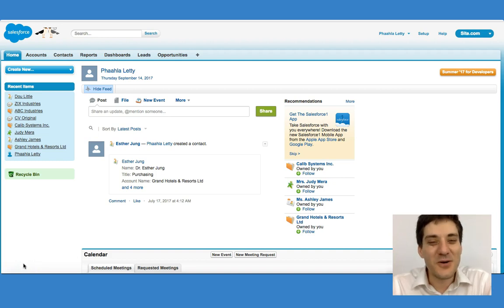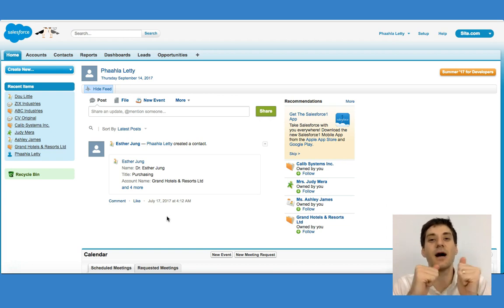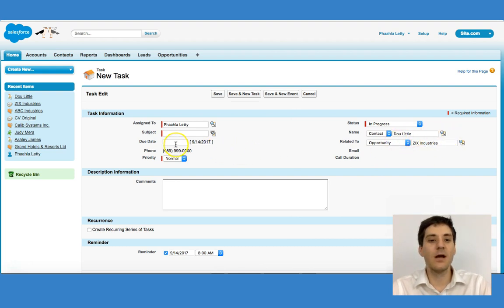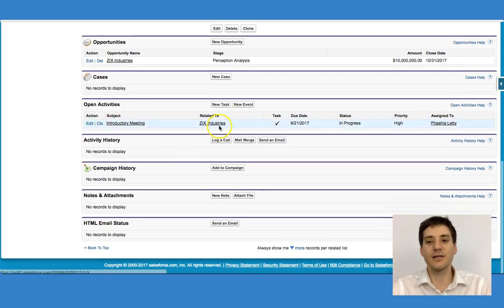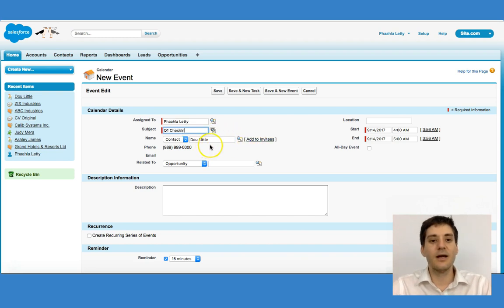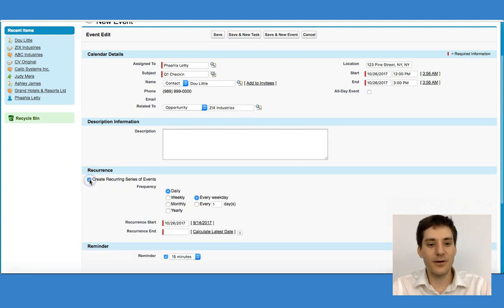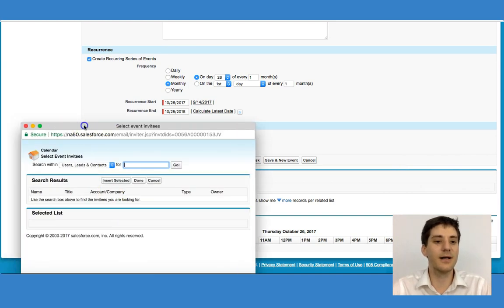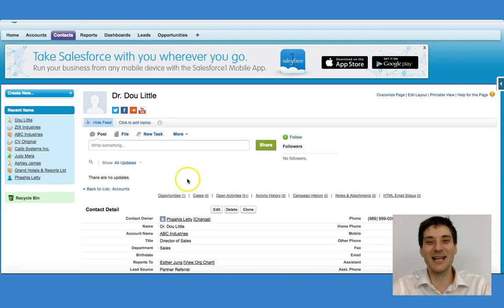Salesforce: How To Create A Task And Event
This video is from the course Salesforce Classic Masterclass: Get All You Need to Know, where you will learn all you need to know about how to maximize Salesforce Classic.

Skills you will gain:
1. Build a real-world Salesforce dashboard using Summary and Matrix Reports
2. Use simple steps to transform reports into useful dashboard charts
3. Learn valuable reporting tricks to save you time and boost your efficiency